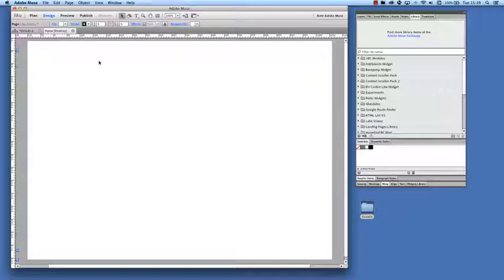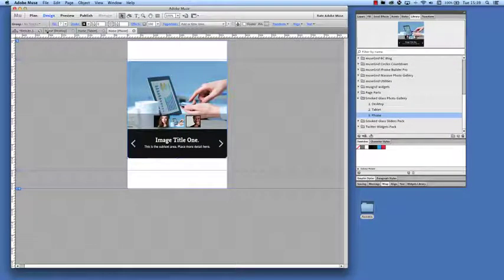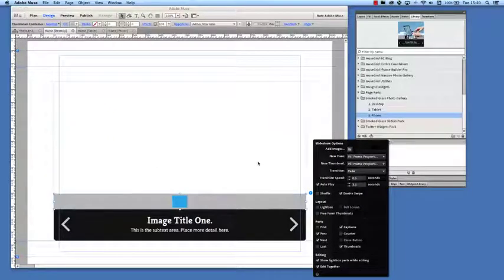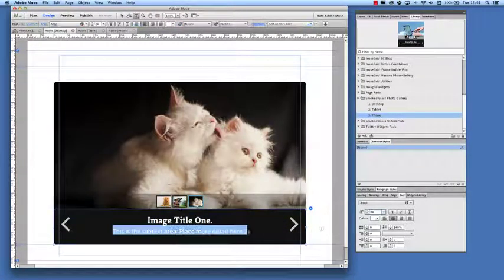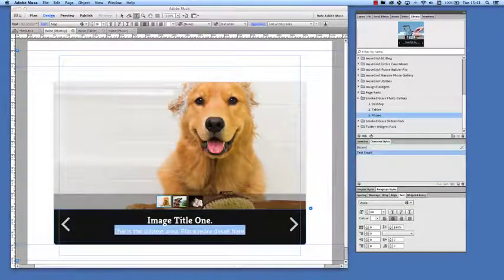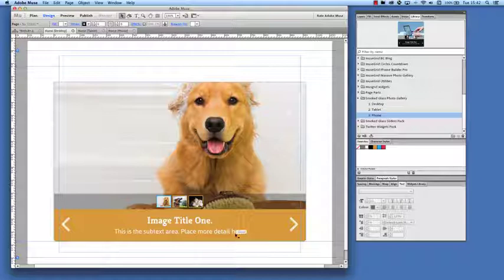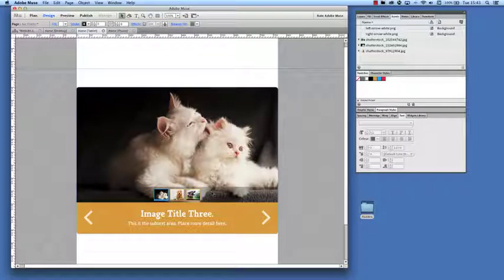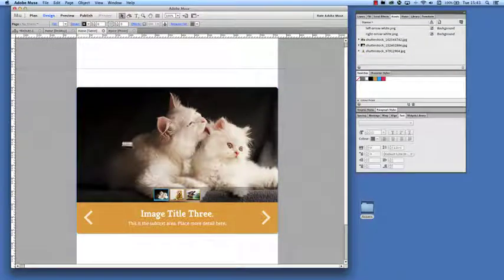How to use the Smoked Glass Image Gallery